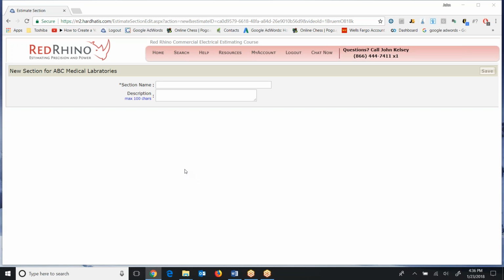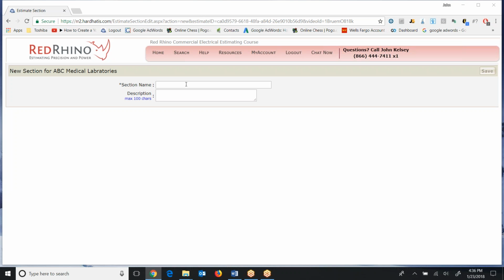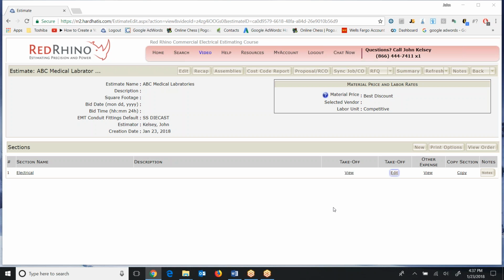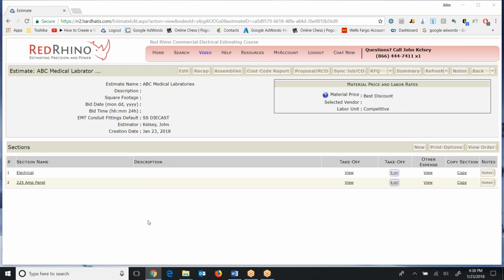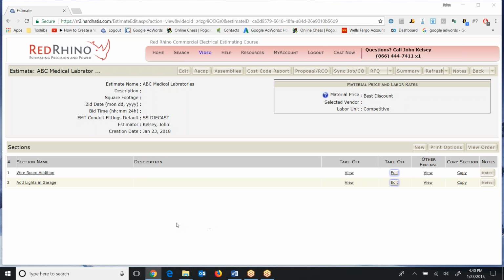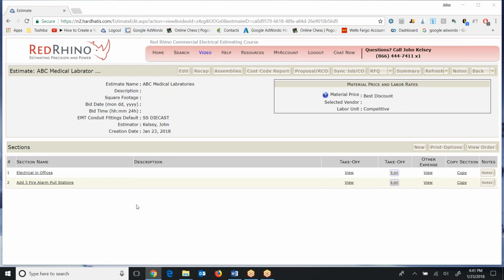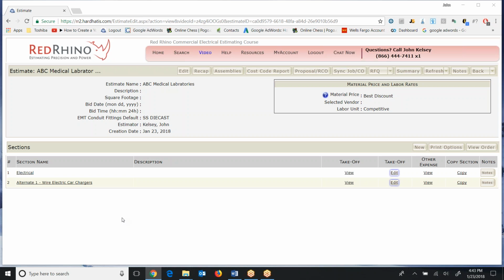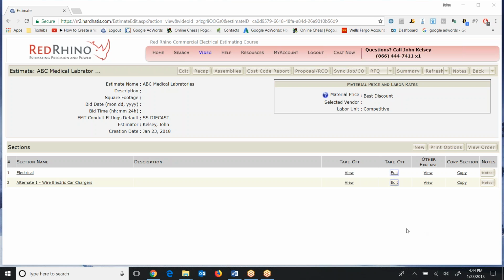5 - Create Sections